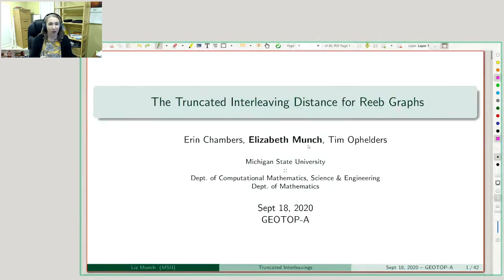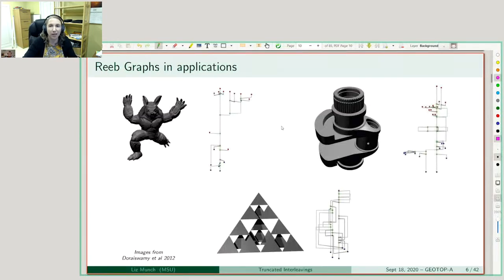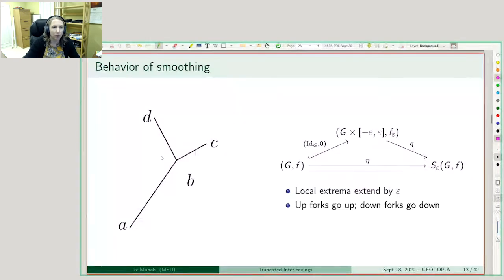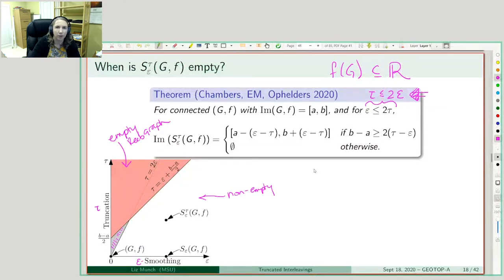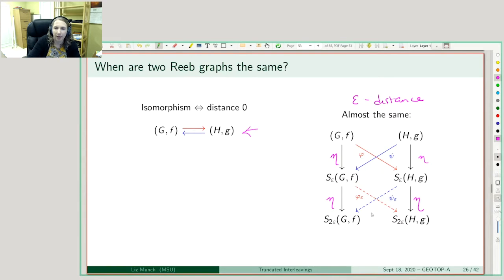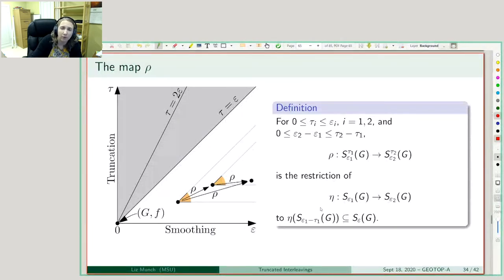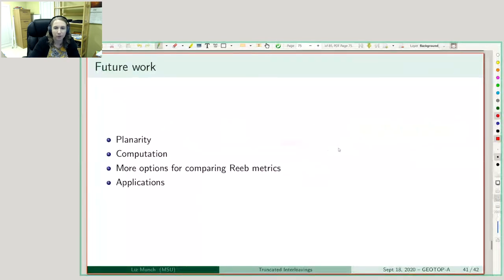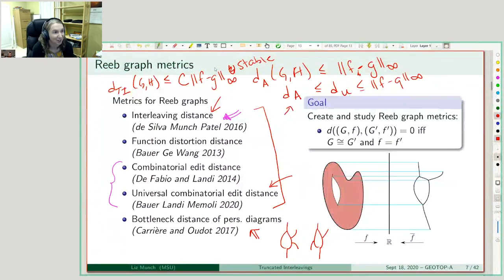Seminario GEOTOP-A Elizabeth Munch - MSU - USA / The Truncated Interleaving Distance for Reeb Graphs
ABSTRACT:
Reeb graphs and main other related graphical signatures have extensive use in applications, but only recently has there been intense interest in finding metrics for these objects. In this talk, we introduce an extension of smoothing on Reeb graphs, which we call truncated smoothing; this in turn allows us to define a new family of metrics which generalize the interleaving distance for Reeb graphs. Intuitively, we ``chop off'' parts near local minima and maxima during the course of smoothing. After formalizing truncation as a functor, we show that when applied after the smoothing functor, this prevents extensive expansion of the range of the function, and yields particularly nice properties (such as maintaining connectivity) when combined with smoothing. Further, for certain choices of the truncation parameter, we have additional structure which we can take advantage of to construct a categorical flow for any choice of slope $m \in [0,1]$. Using the infrastructure built for a category with a flow, this then gives an interleaving distance for every $m \in [0,1]$, which is a generalization of the original interleaving distance, which is the case $m=0$. While the resulting metrics are not stable, we show that any pair of these for $m,m' \in [0,1)$ are strongly equivalent metrics, which in turn gives stability of each metric up to a multiplicative constant. This talk is on joint work with Erin Chambers and Tim Ophelders.